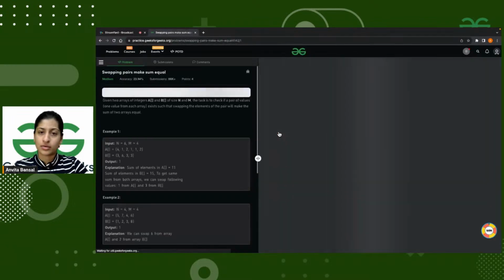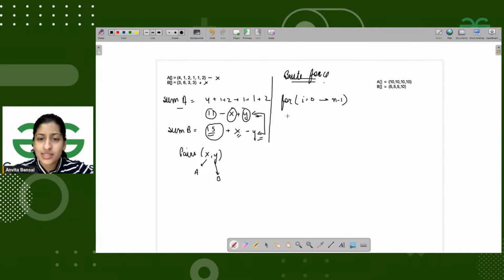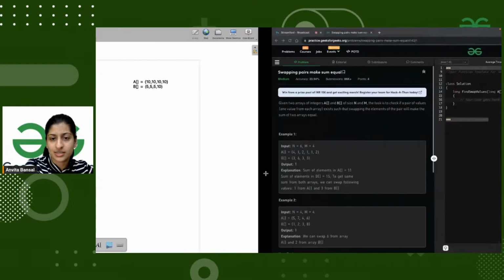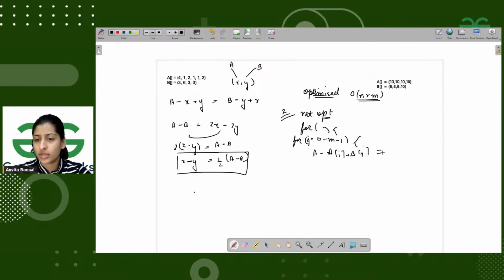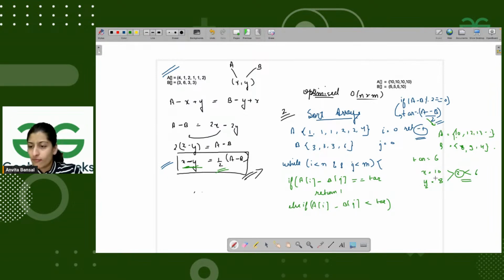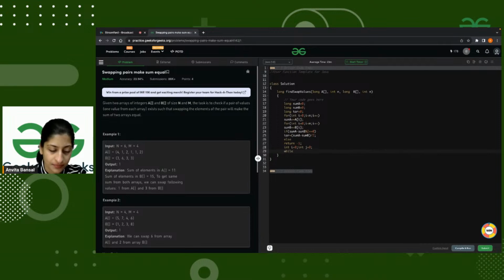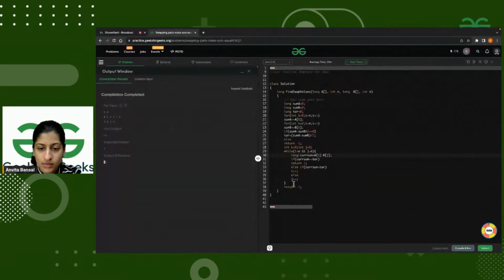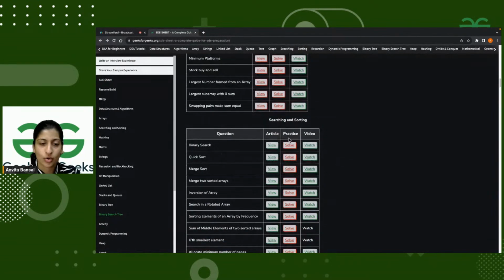GFG SDE SHEET || Conquering the SDE Role || Swapping Pairs Make Sum Equal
So tune into our live session as Anvita Bansal, an experienced SDE, unpacks and solves a crucial array problem from the invaluable GFG SDE Sheet: "Swapping Pairs Make Sum Equal". This interactive problem-solving session aims to strengthen your understanding of ARRAY manipulation, a vital component in SDE interviews.